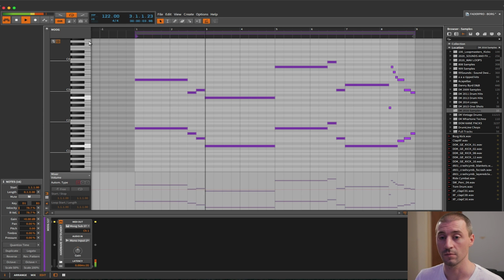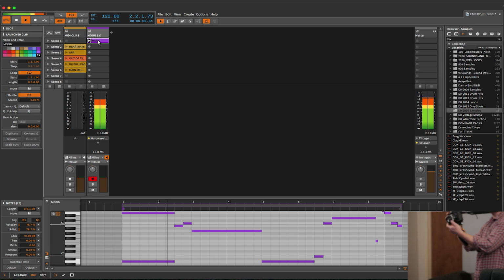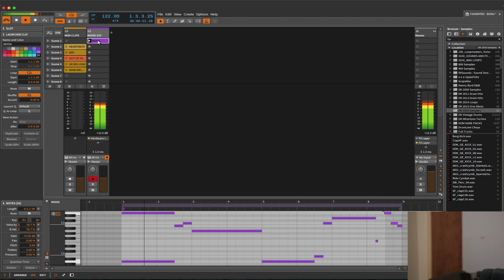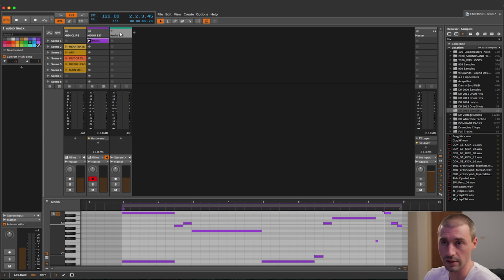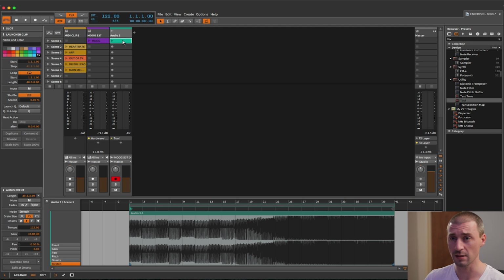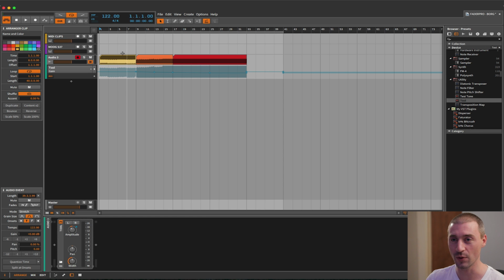Mau5trap Dom Kane Sub 37 and Studio Walkthrough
This is the first chapter from Dom Kane's "In The Studio" course on FaderPro. To watch the full course and learn more,

In his course for FaderPro, Dom goes in depth into the techniques he has used to create a sound that is at the forefront of the cutting-edge.  With a deep knowledge base in synths and sound design, he demonstrates how to incorporate a unique, one of a kind, “human” touch to your productions.  No matter what genre of music you are making, what synths or DAW you use, you will take away valuable lessons to use in your own music and projects.